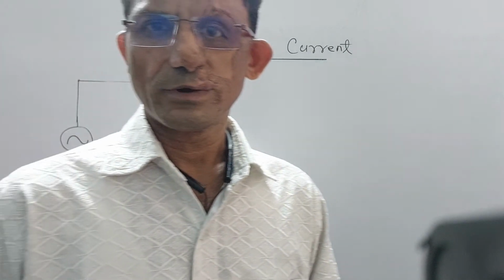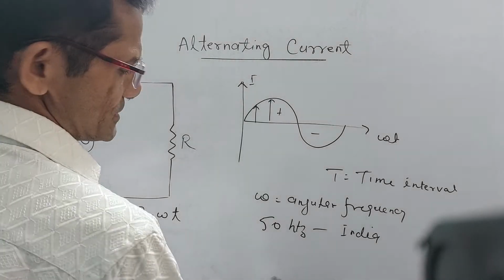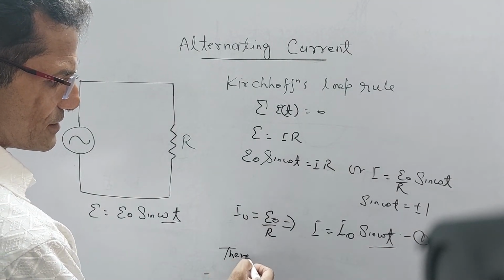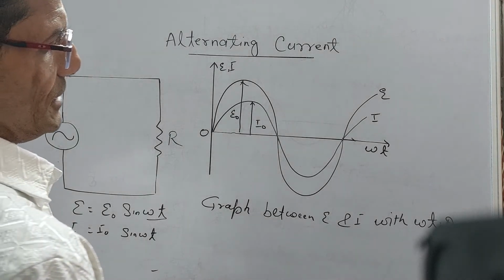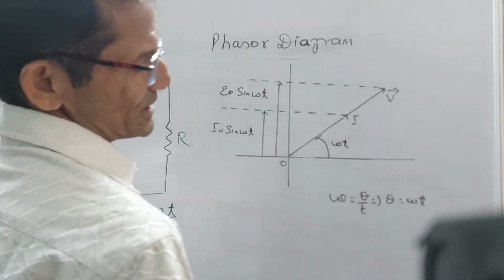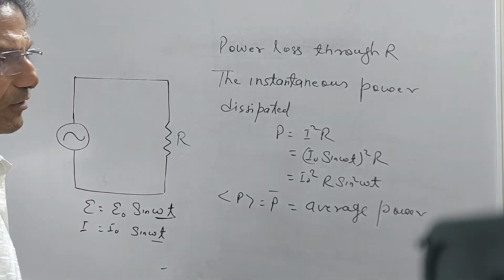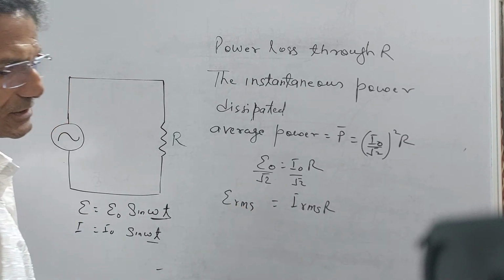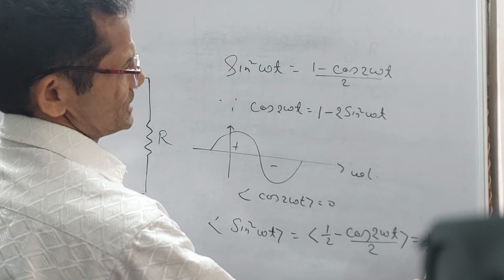ALTERNATING CURRENT: AC Voltage Applied to a Resistor(12th class)